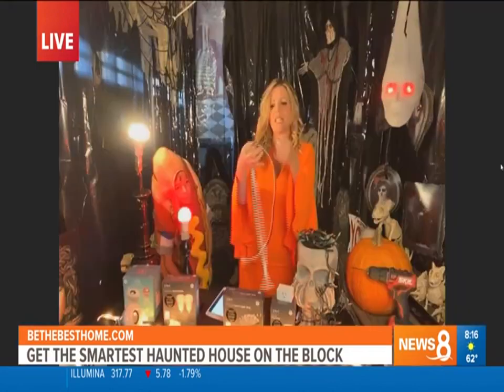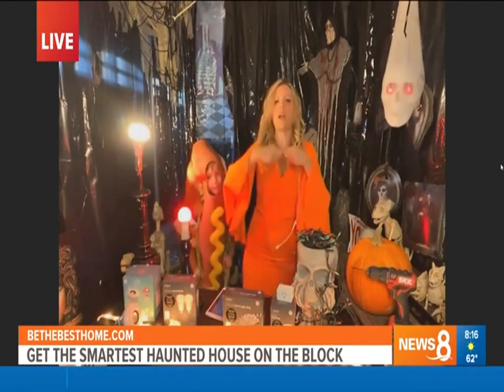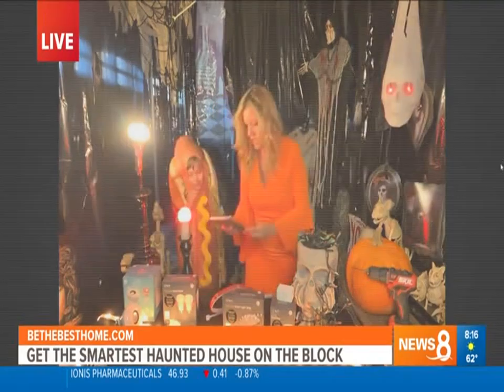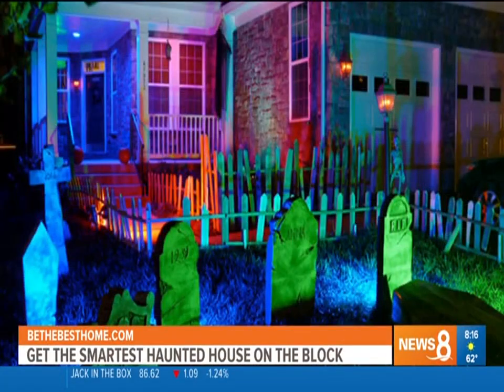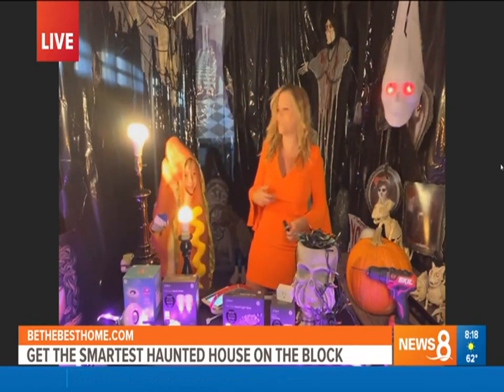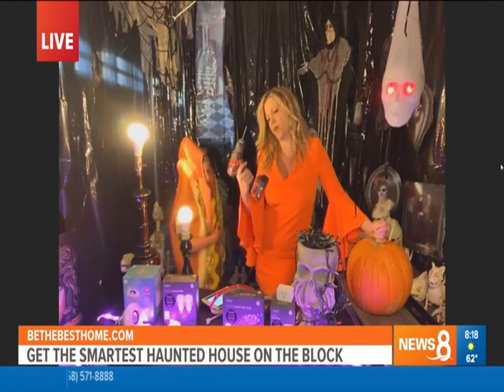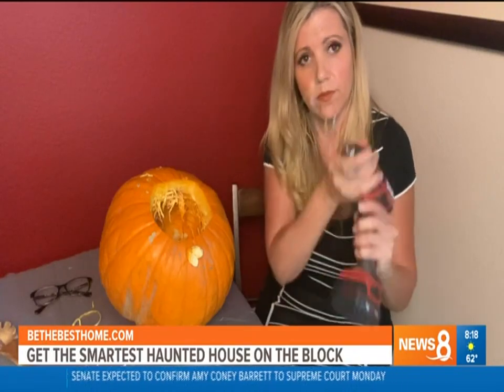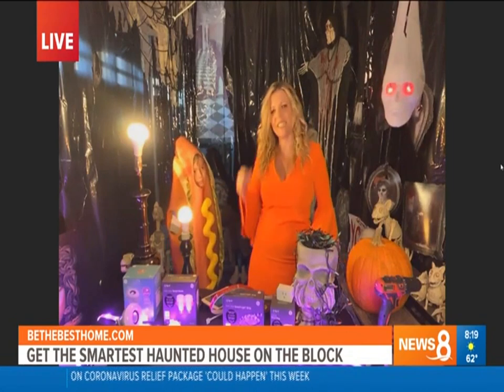Smart Home Technology and Lighting to Decorate for Halloween from a Real Haunted House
Kathryn Emery, Home Improvement & Lifestyle Expert and her son Dylan Emery were guests on KFMB (CBS) San Diego News 8 Now to show how to use Smart Home Technology to decorate for the holidays, and also how to make your own DIY haunted house using trash bags, push pins and electrical tape.